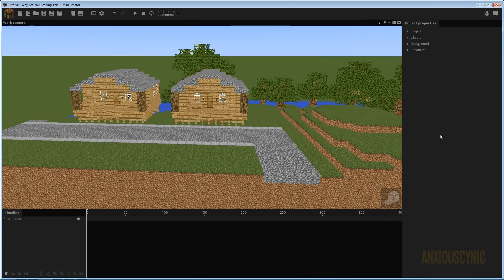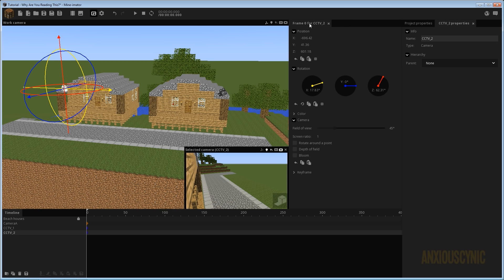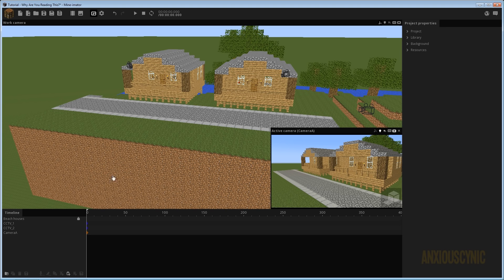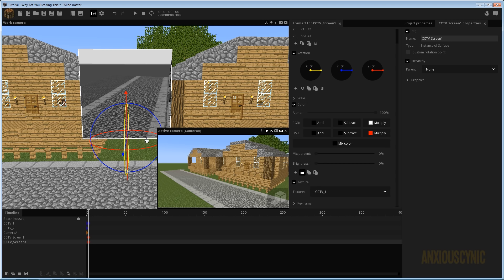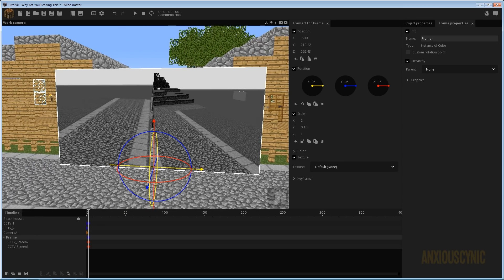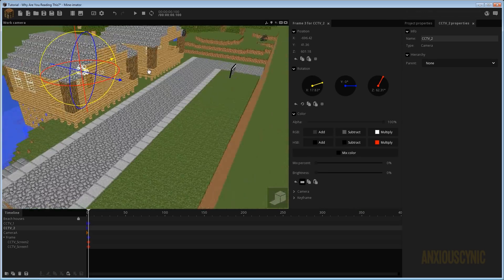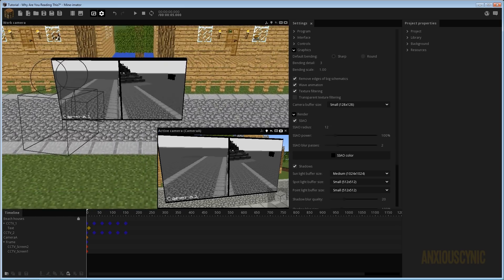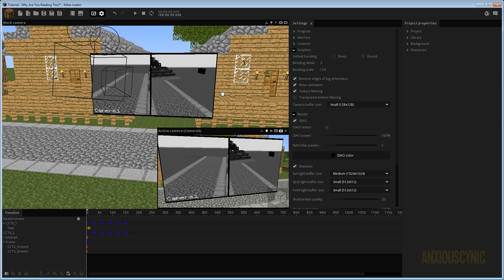HOW TO MAKE A CCTV SECURITY CAMERA & MONITOR! | Mine-imator Tutorial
How to make a CCTV Security Camera effect, and a multi-feed monitor in Mine-imator!

Merch!